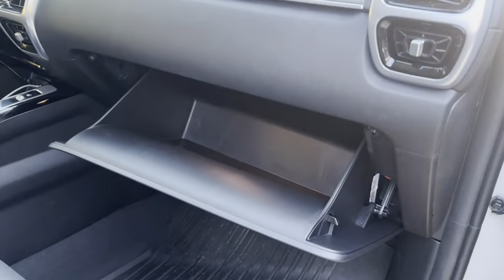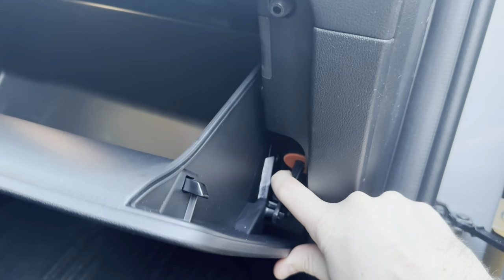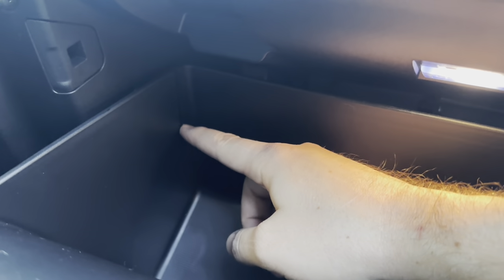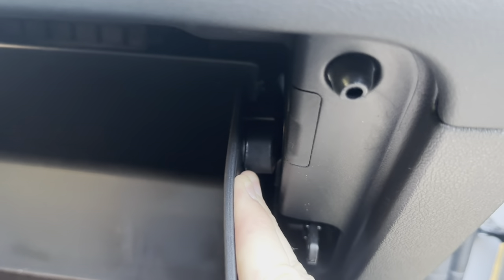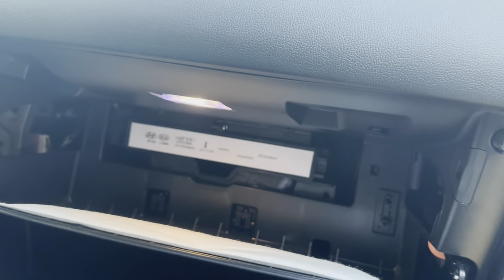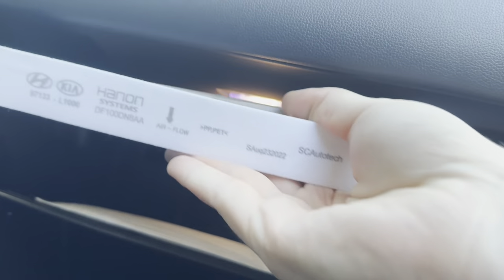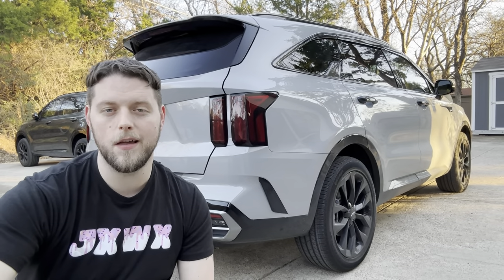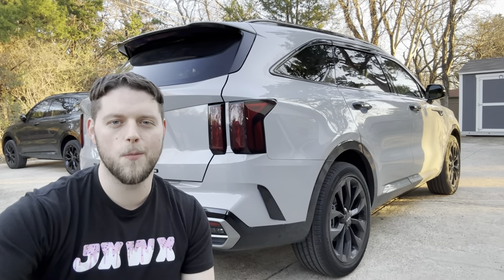How To Replace Your Cabin Air Filter (2021-2023 Kia Sorento / MQ4)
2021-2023 Kia Sorento Cabin Air Filter

- KDM_Curt's Top Picks -
Automotive Drying Shammy Cloth 6pk
SunJoe 2030psi Electric Pressure Washer
Govee Dreamcolor LED kit
Rove 4K Dash Cam